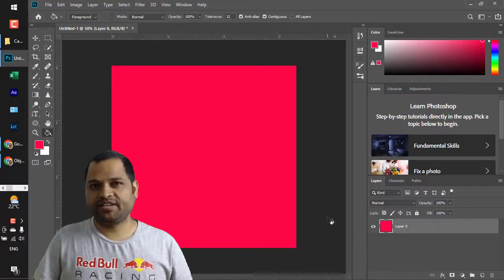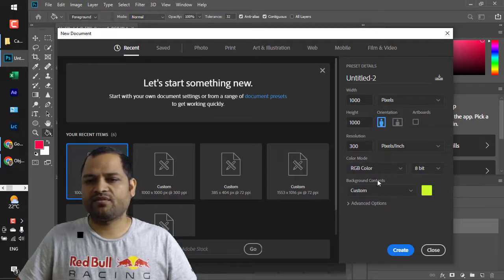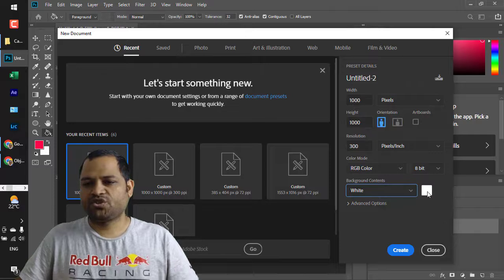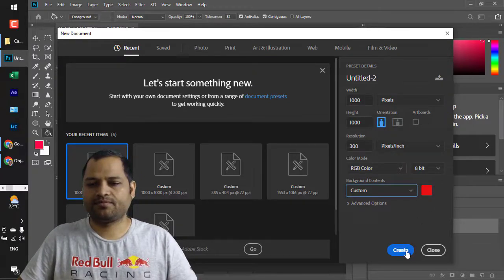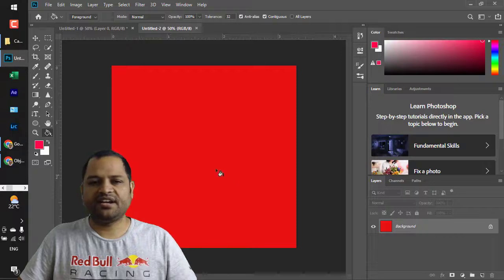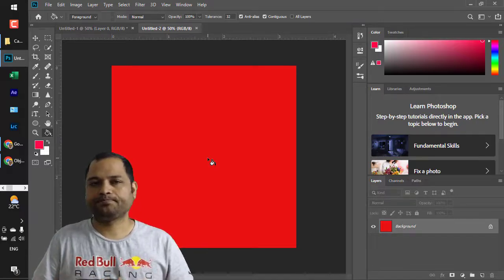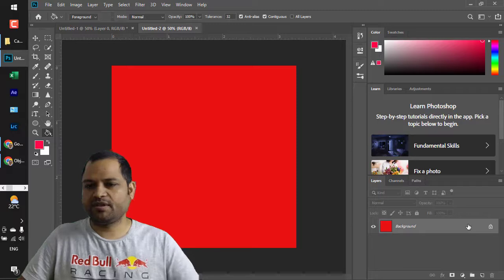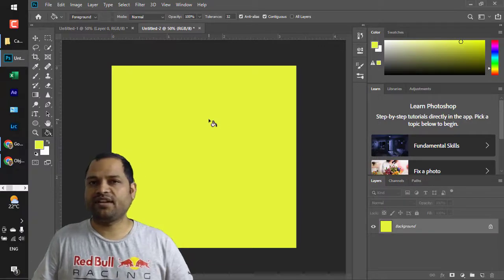Change background color of layer in photoshop | default background color of photoshop document